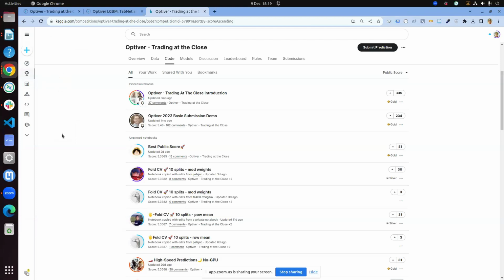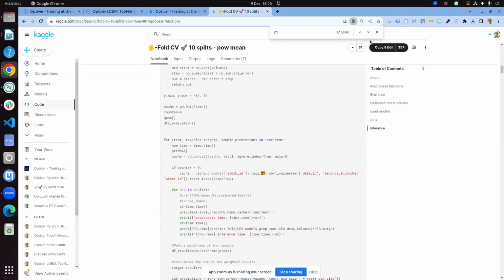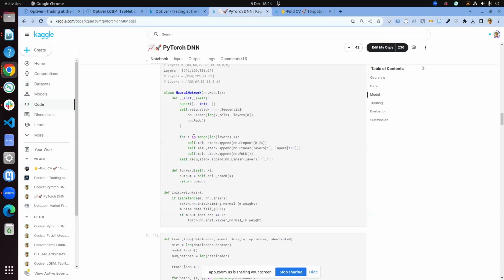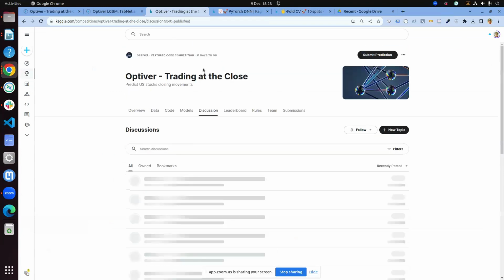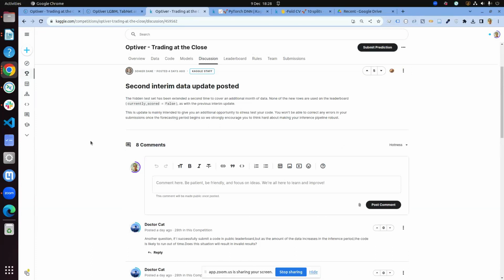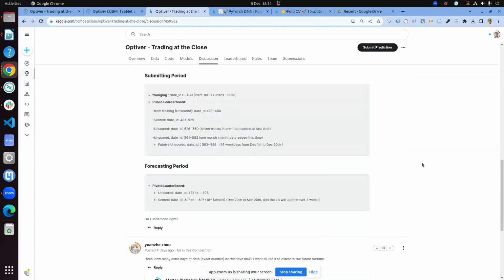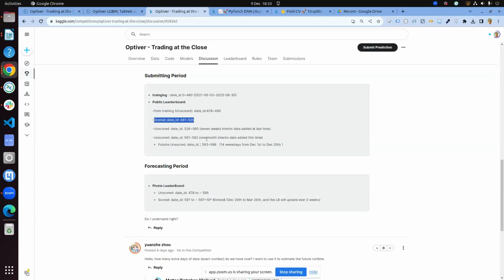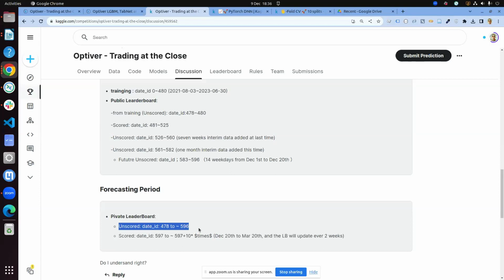TWIML Kaggle Meetup Summer 2020 - 12/9/2023